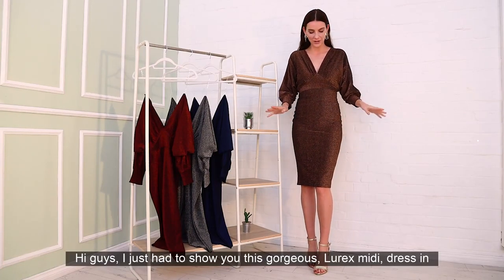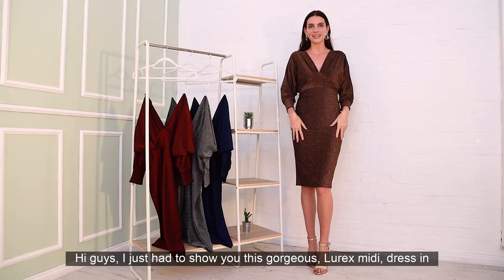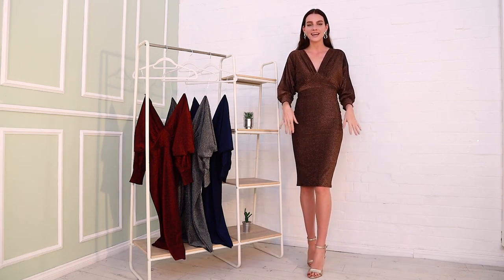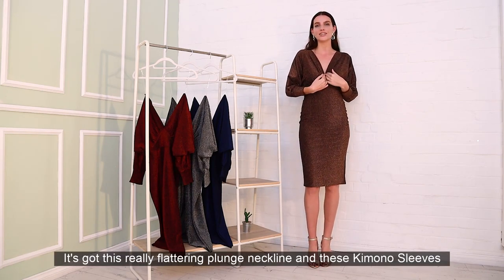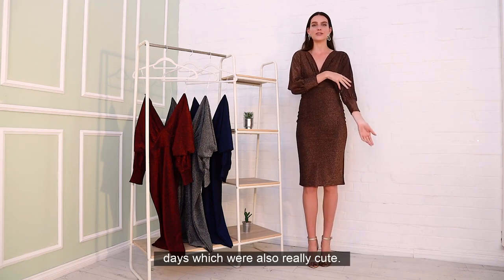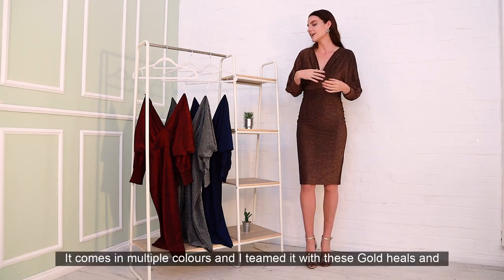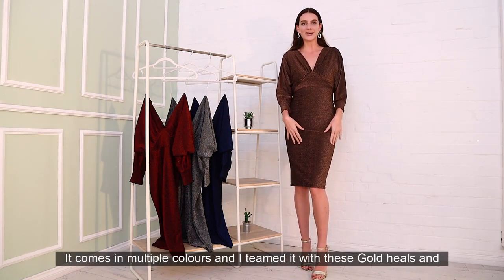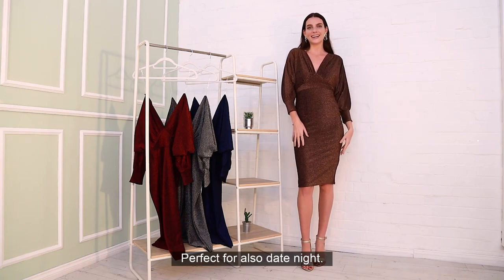Goddiva Kimono Sleeve Lurex Midi Dress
You'll Want All Eyes On You! It Is The Perfect Dress To Make You Shine And Stand Out From The Crowd. Ideal Choice for Weddings, Birthdays, Christmas, Proms And More